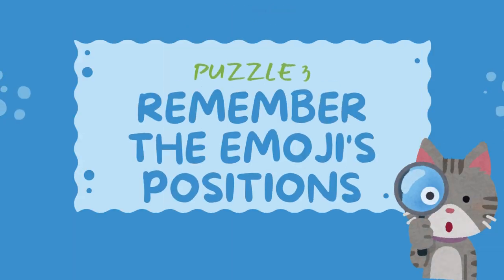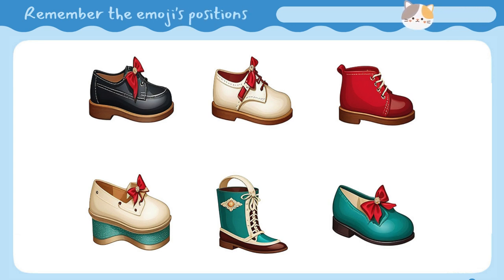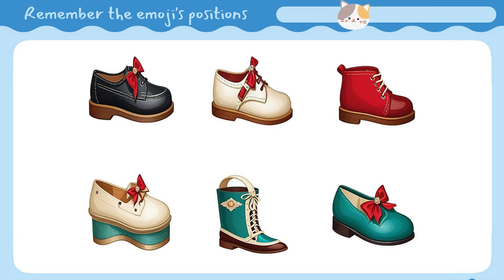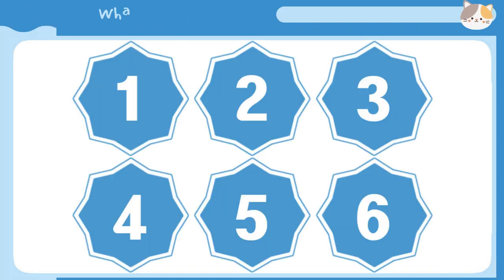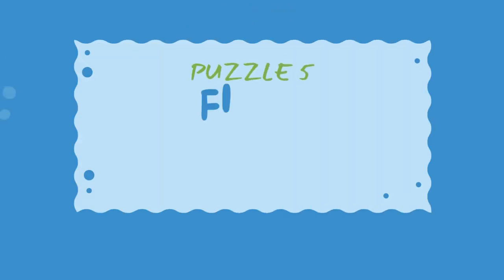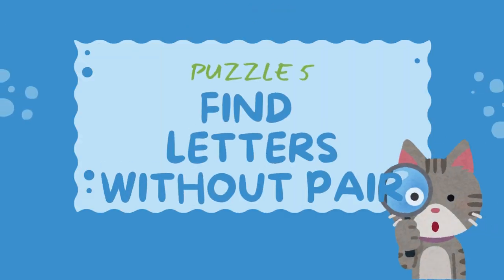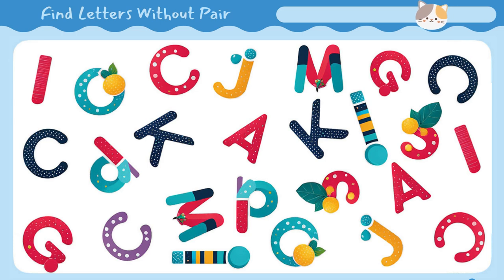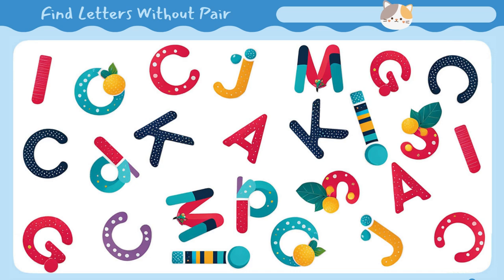Find the odd one out/Observation Finding fun hidden pictures that are good for health./숨은그림찾기/다른그림찾기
What kind of lovely friends are in the puzzle today?
Can we find all of them? Their pictures make us wonder what they are doing.
To find out in the game, we took dozens of pictures of our cute friends and created a very interesting image puzzle with our favorite friends!
Can you solve all puzzles featuring our lovely friends?
Have fun solving other photo-seeking puzzles featuring lovely friends.